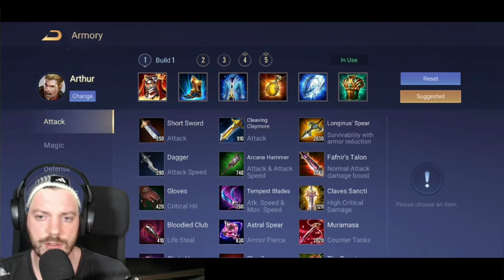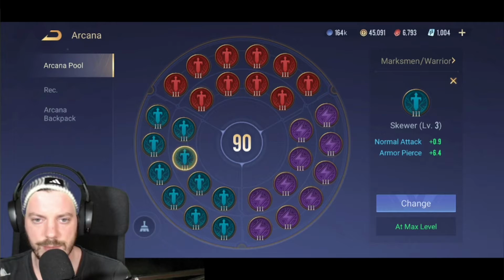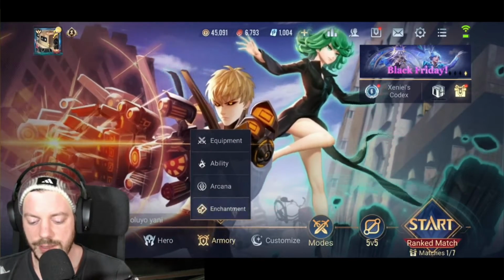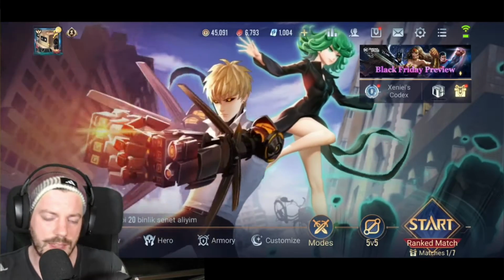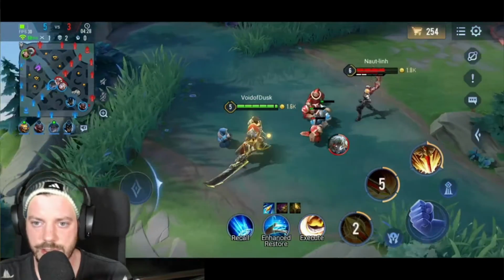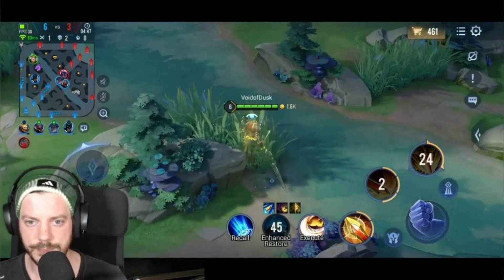+++ ARTHUR: Can he keep up the Pace? +++ Arena of Valor / AoV / RoV / Liên Quân Mobile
Hey guys,

and yet another Hero that I haven't featured in quite a while (more than a year has passed since the last video) and I was curious how the good old buddy would perform in the new Battlefield 4.0.

What do you think about the older Champions that have not been affected by the current update?

00:00 Intro & Build
03:00 Gameplay